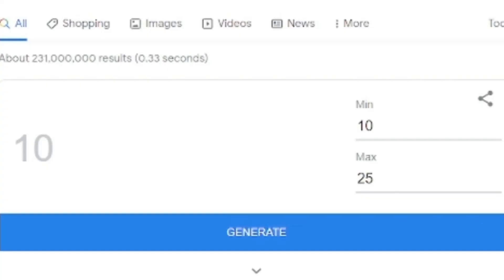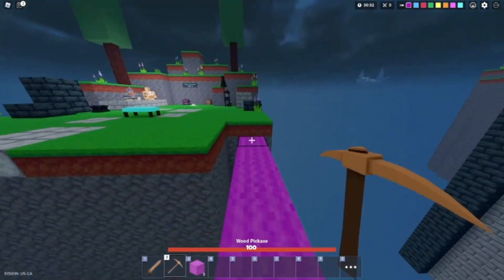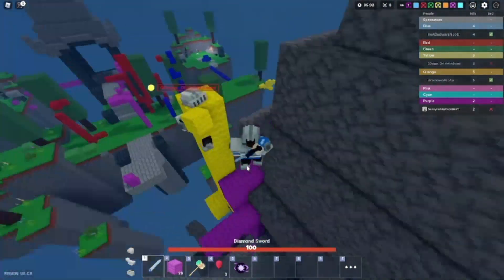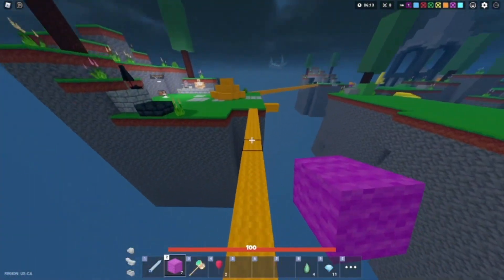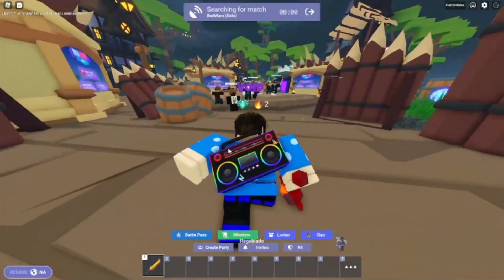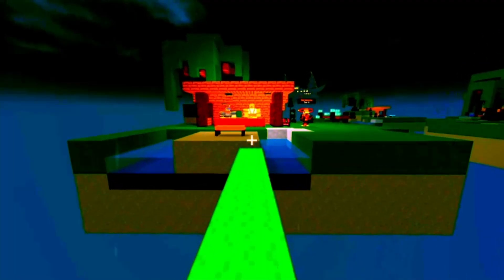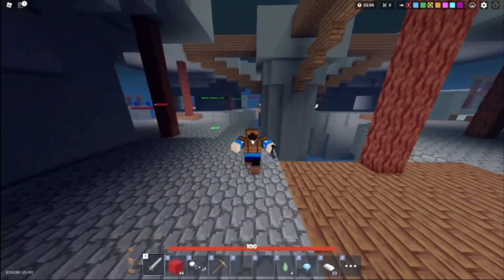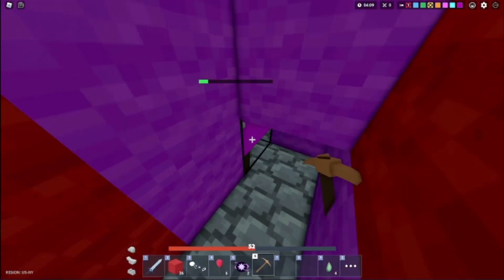I used OP Kits that people forgot about.. (Roblox Bedwars)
All you gotta to do enter is:
1. Like this video
3. Comment down your favourite part of the video
4. Comment down your roblox username and the kit you want!

(Merch Available in Group Store)

Ever wanted to give me video ideas or be in one yourself?